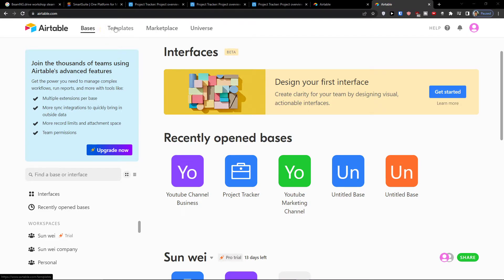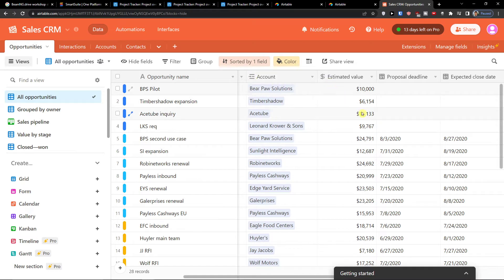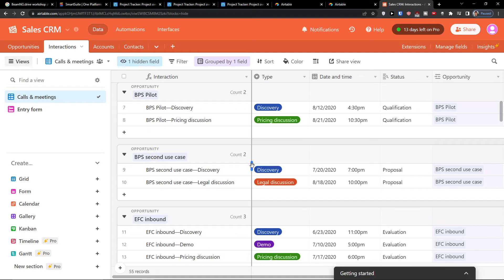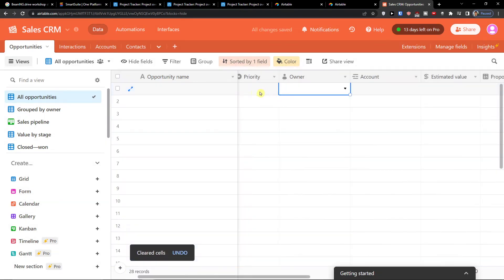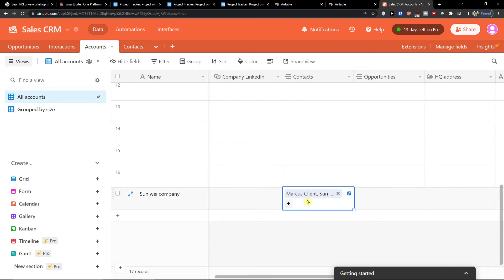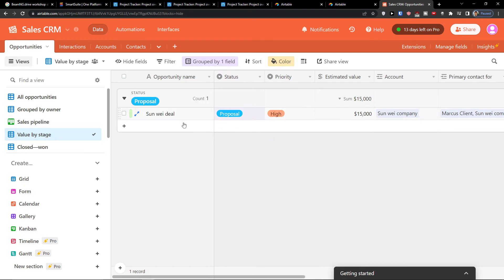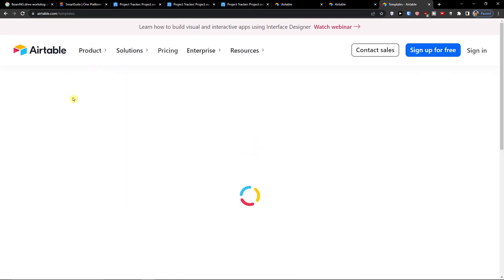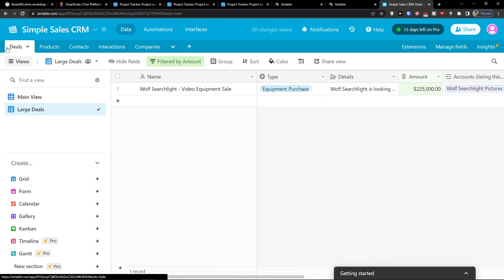Airtable CRM Tutorial - How To Use CRM In Airtable For Beginners - Airtable for Sales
In this video you will find out Airtable CRM Tutorial - How To Use CRM In Airtable For Beginners